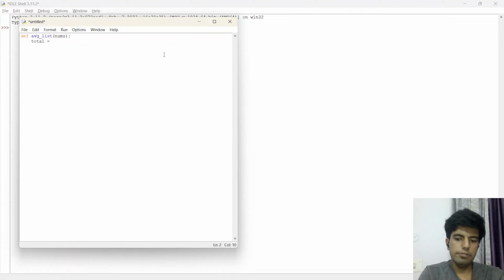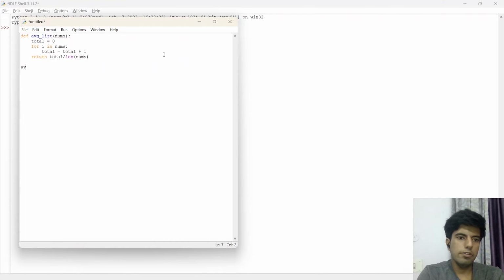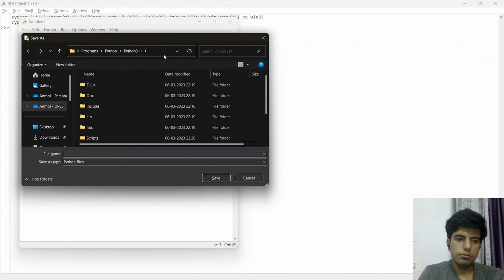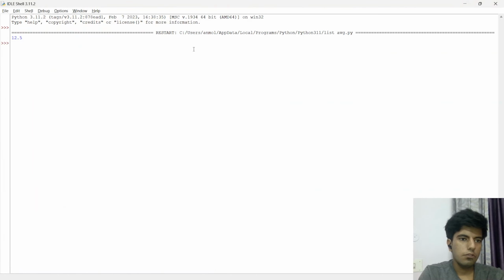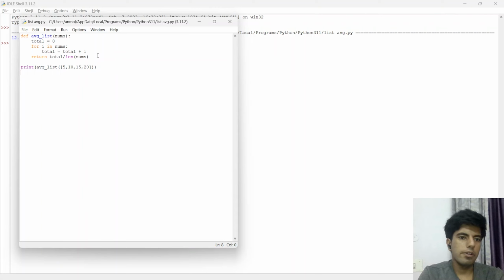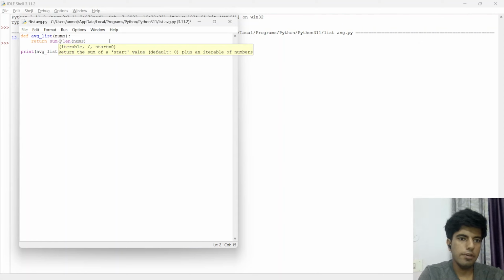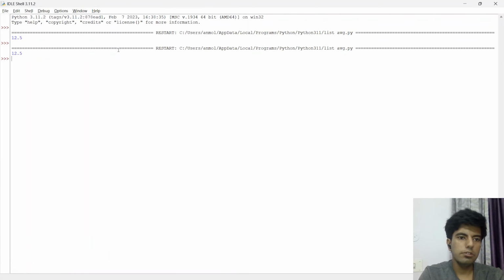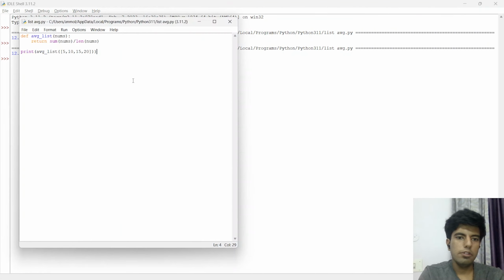Find average of a list in Python | CodeX